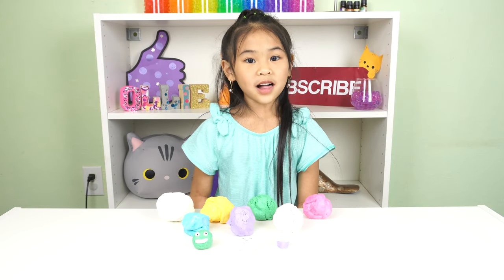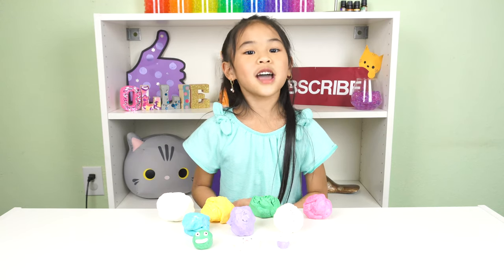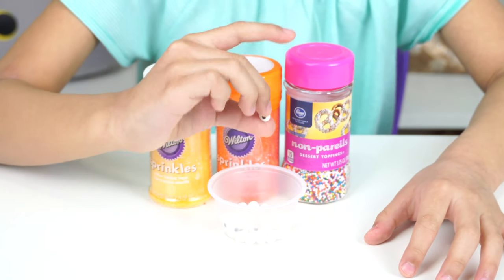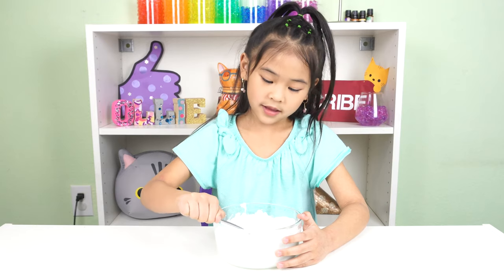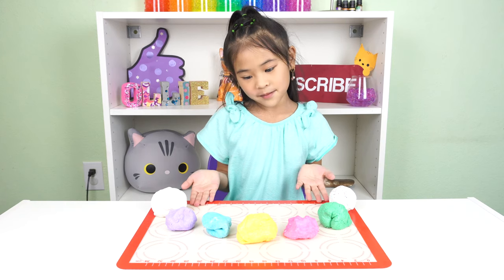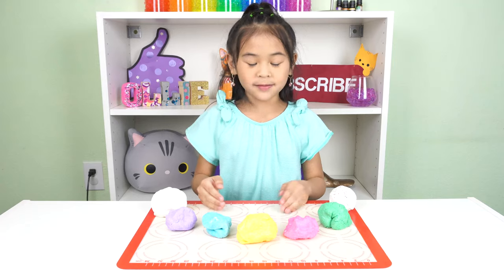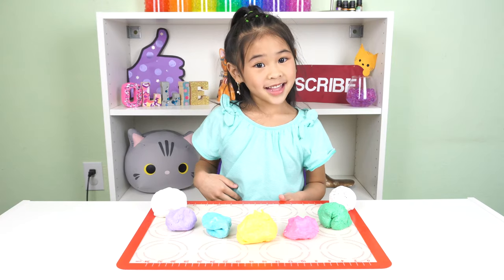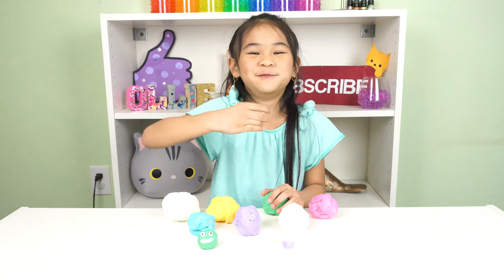DIY Edible Chocolate Playdough | Edible Chocolate Clay Tutorial | Easy Edible Playdoh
This DIY Edible Playdough is way better than regular playdough because you can eat it! It's a super easy edible playdoh recipe with only two ingredients! You can store the edible play dough in the fridge and warm it in the microwave for a few seconds before you use it!

✿ Useful Links ✿
Candy Melts
Candy Food Coloring
Candy Eyeballs

Extra batteries

♡ Ollie